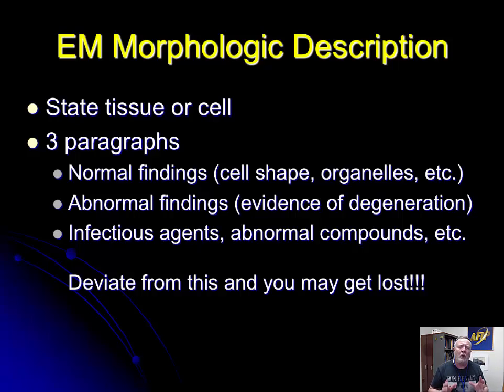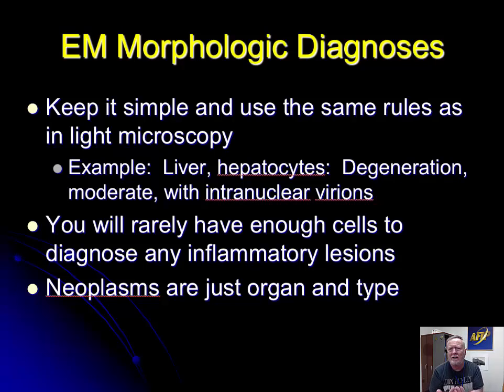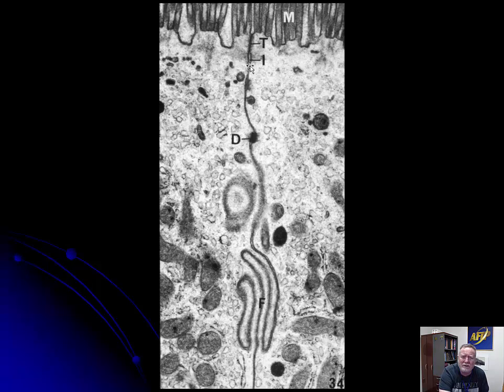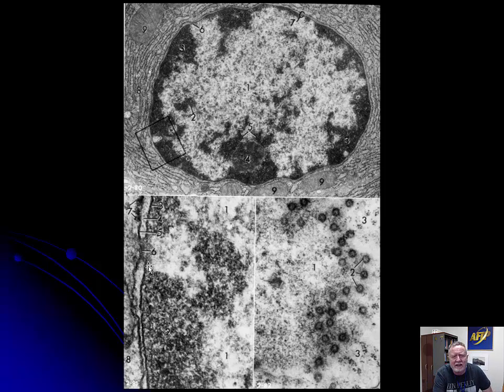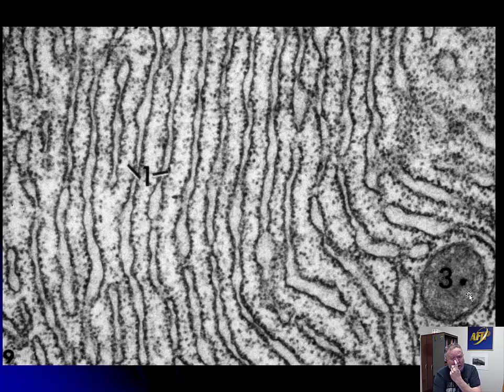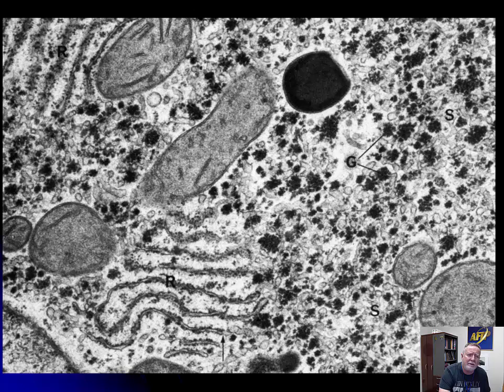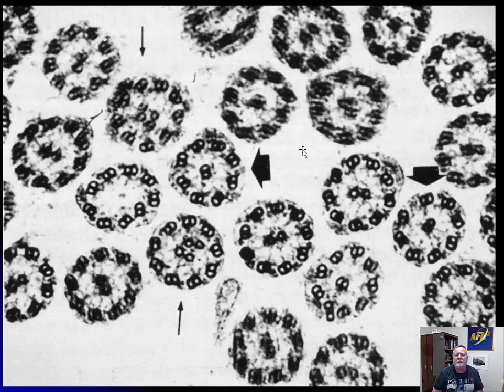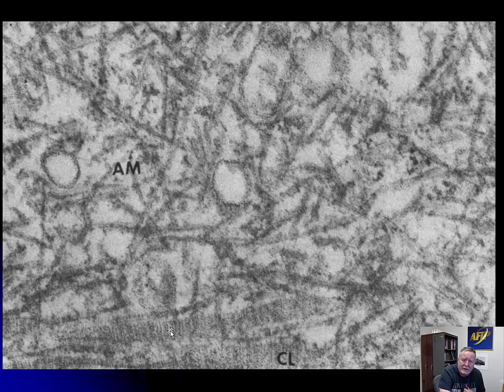Ultrastructural Descriptive Techniques Part 1 - General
This first lecture discusses some basic advice for those trying to decipher ultrastructural imagery in animal species, as well as gives a general introduction to the cell and its organelles, as well as some important intra-and extracellular filaments of note.